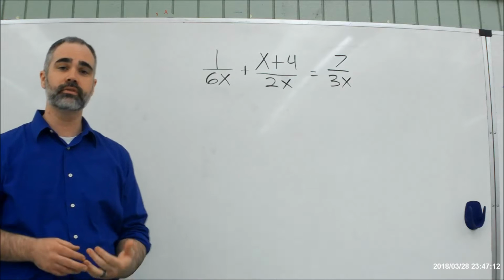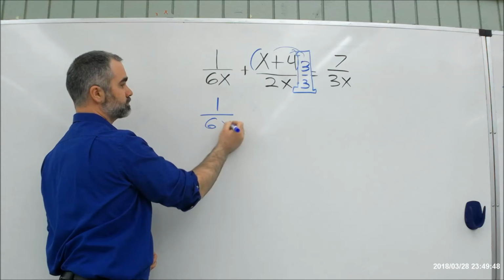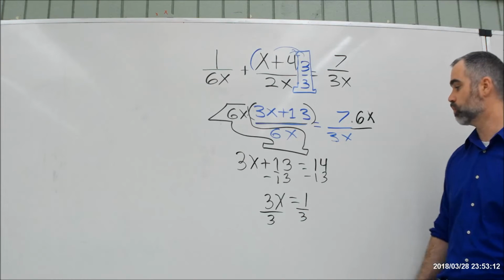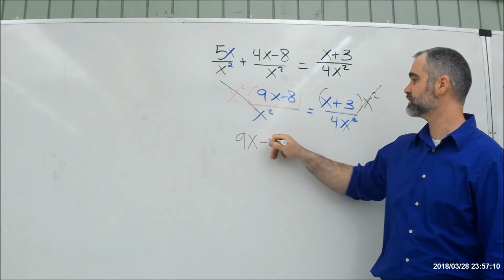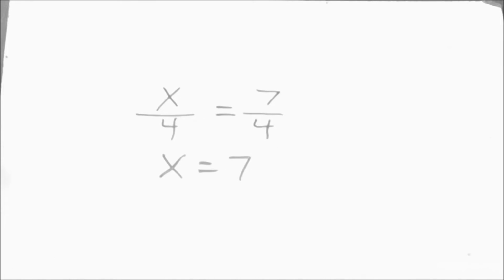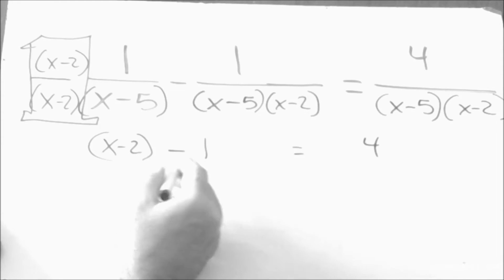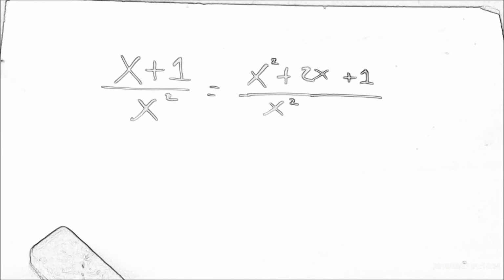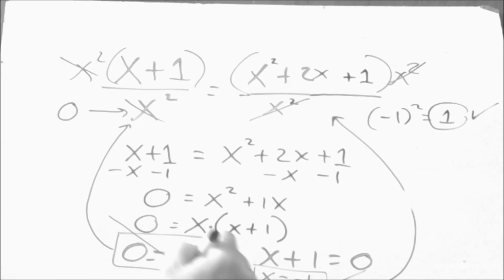Solving rational equations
Now that we've mastered simplifying, multiplying, dividing, adding, and subtracting these bad boys, we can finally get to solving rational equations. This video contains two strategies for solving, use whichever one you like the best.